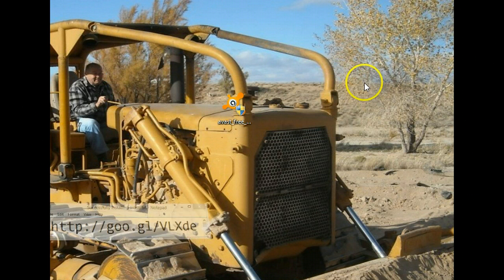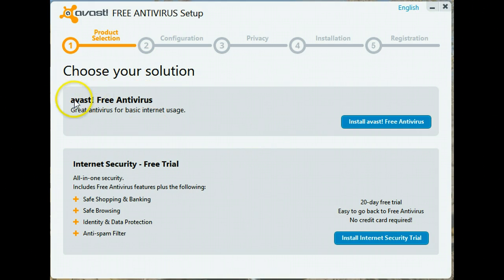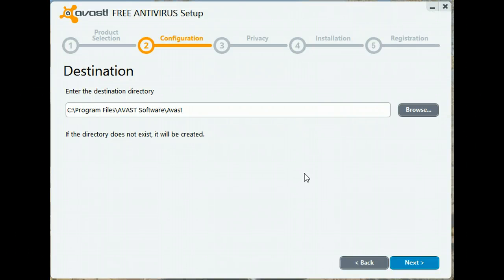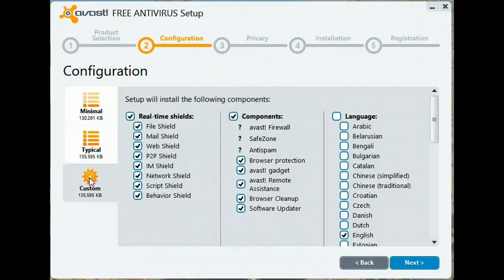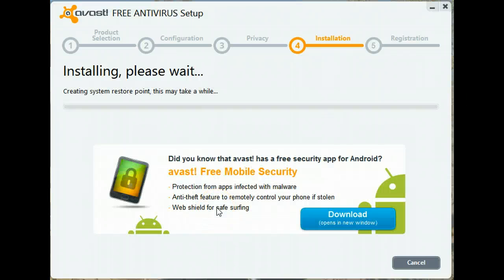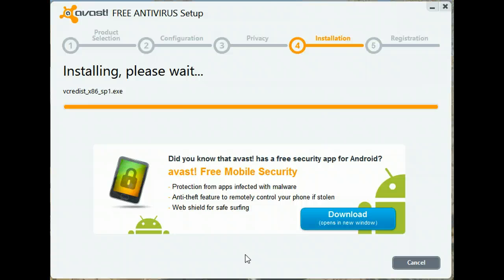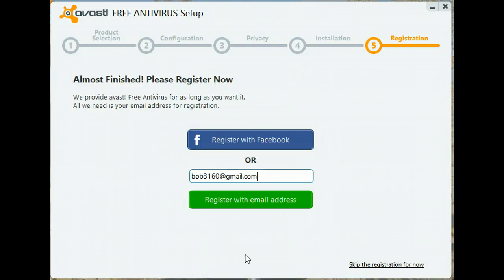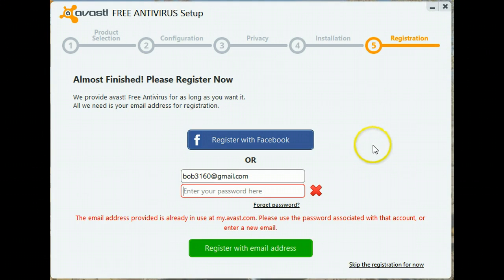Installing avast! 8 Free On Windows 8 Pro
Installing avast! 8 Free with instructions for removing all old Antivirus Programs for a trouble free system.